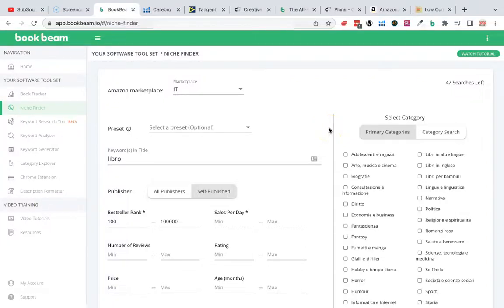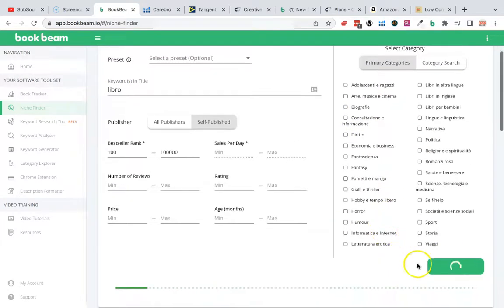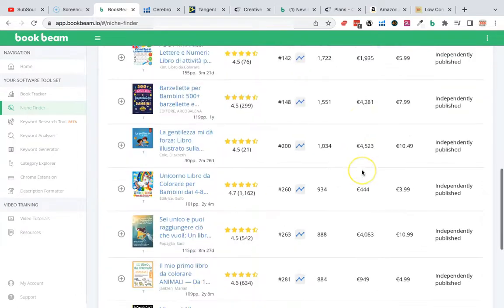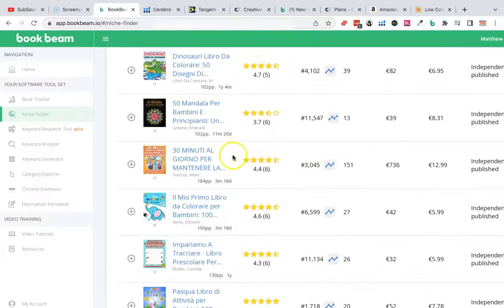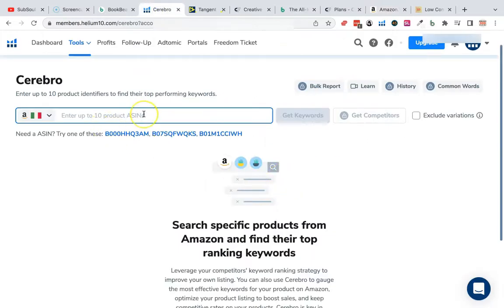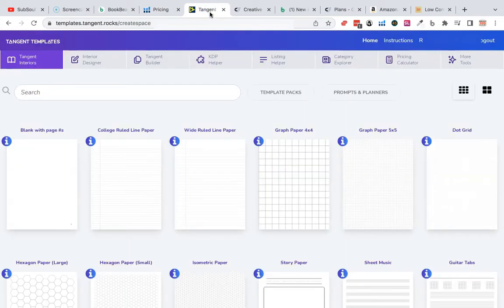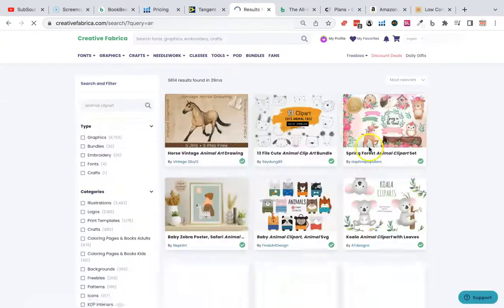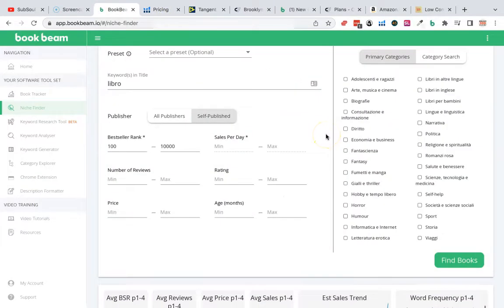4 Best Software I'm Using Right Now For Amazon KDP [MUST WATCH] Low Content Book Publishing 2022 🌴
Drop a 🙅🏼‍♂️ if you found this useful!

4x Classic Niche Finding Strats

4x Blackhat Niche Strats To Take Down Your Enemies

 14x (yes, fourteen) videos, more details on information/sales page

Closing Remarks